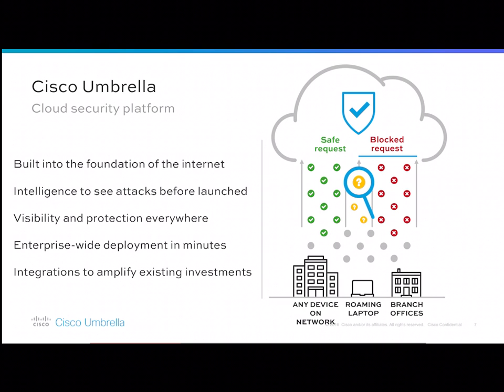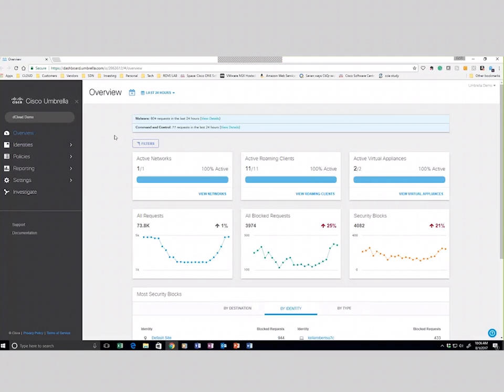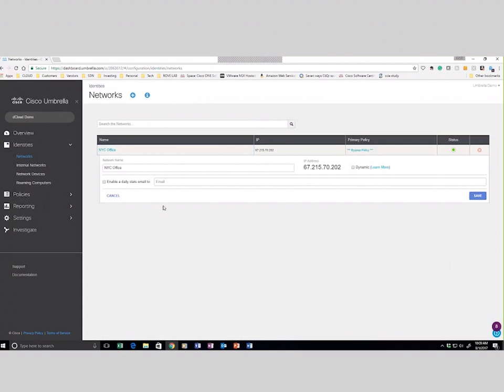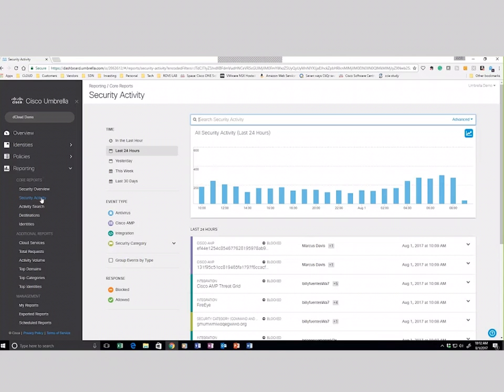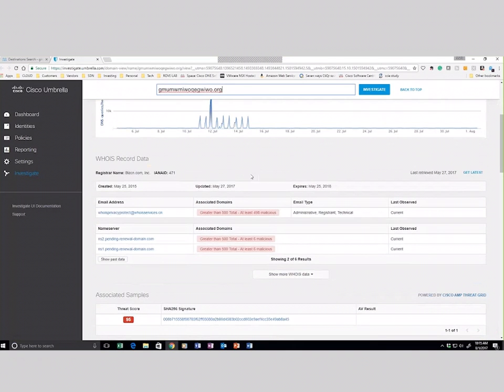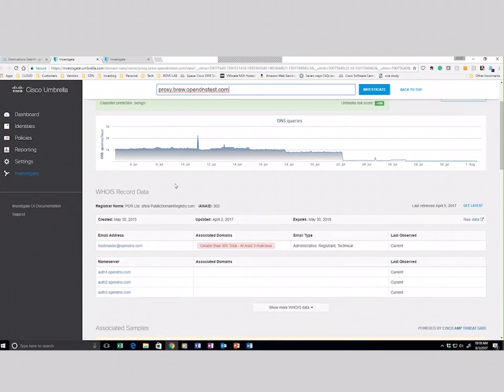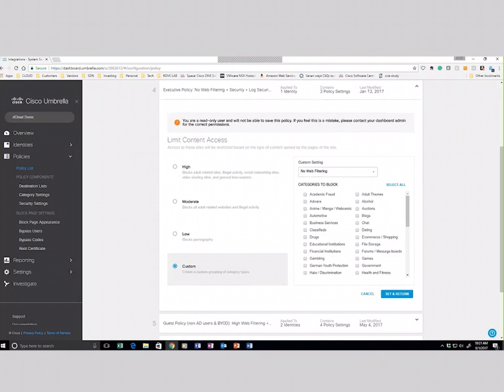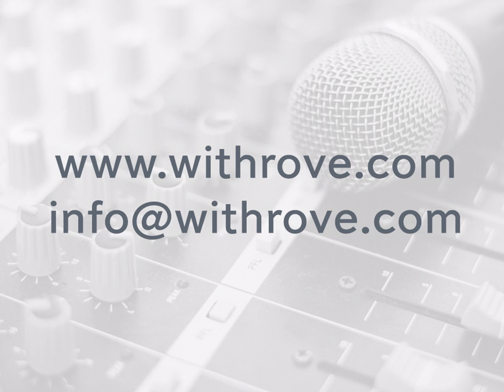ROVE Tech Talk I Have A Bridge to Sell You Part II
Speaker: Mark Trojanowski